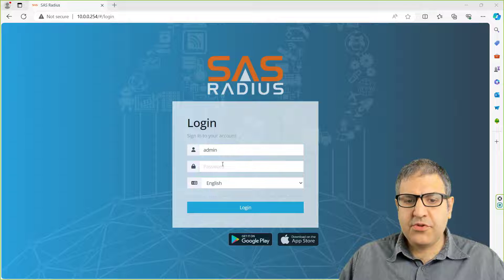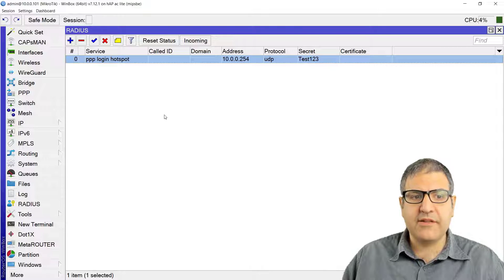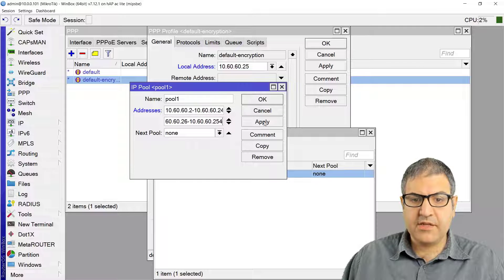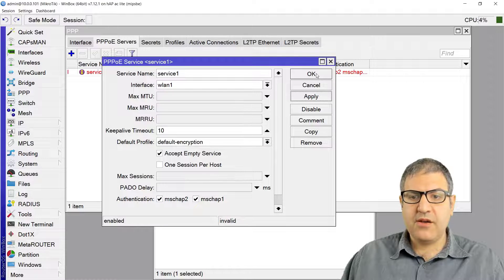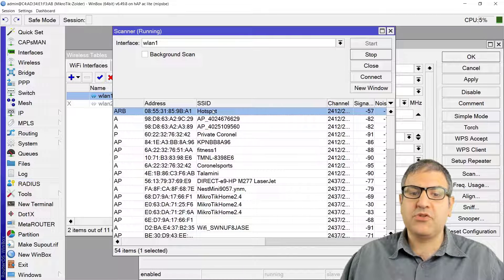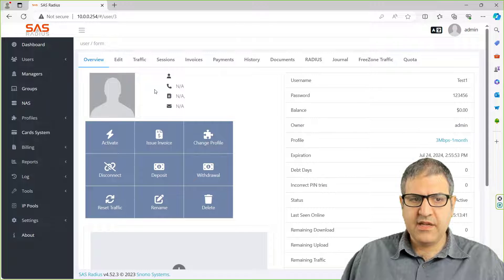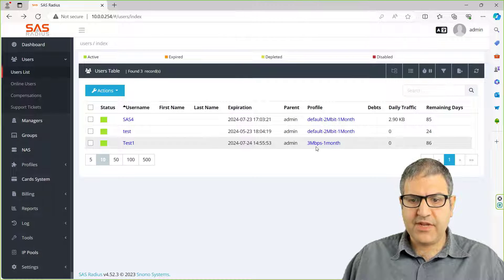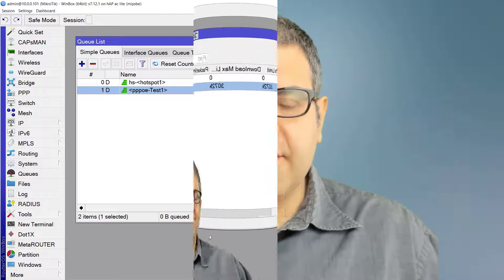Use SAS4 Radius to authenticate PPPoE clients with MikroTik